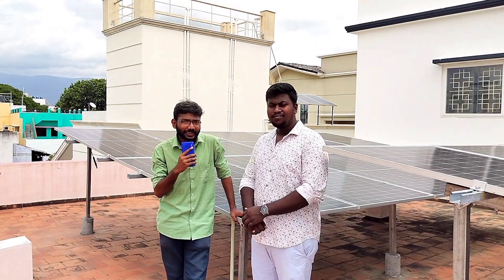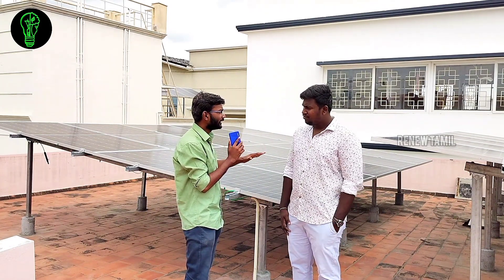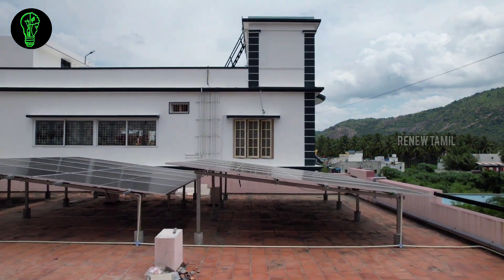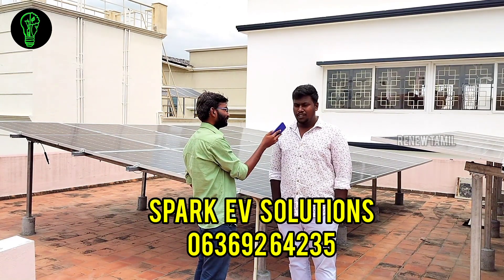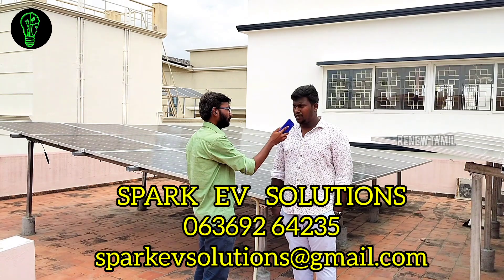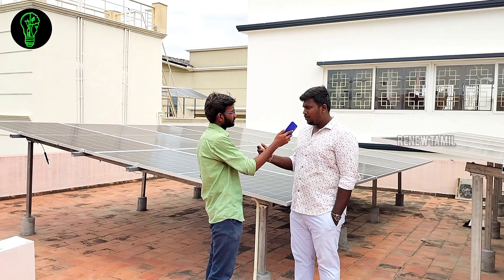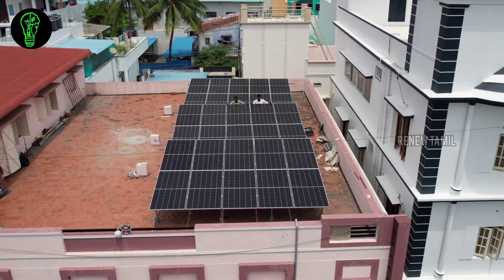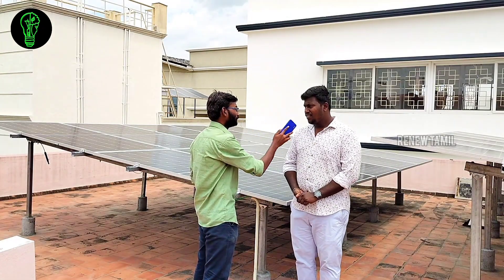Solar subsidy project / ongrid / 2kw - 10kw / Net meter / TNEB / Tamilnadu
SparkEv Solutions
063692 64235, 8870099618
151, 45C, Narayana Pillai street, Peramanur, Salem 636007

Drone video credits:
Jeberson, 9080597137